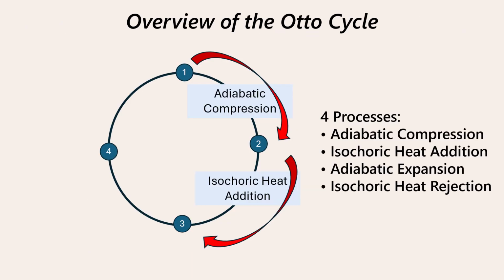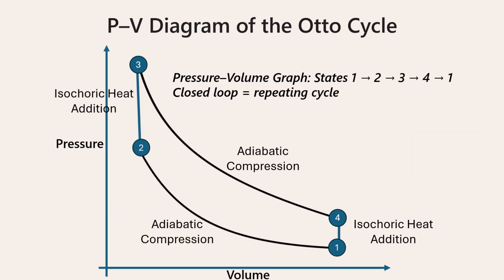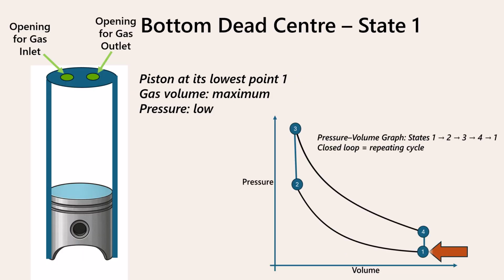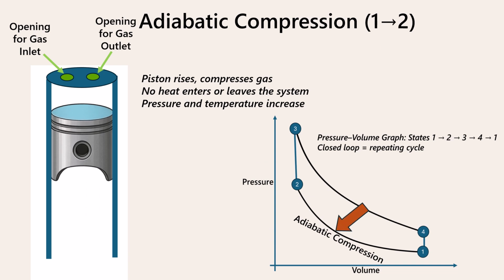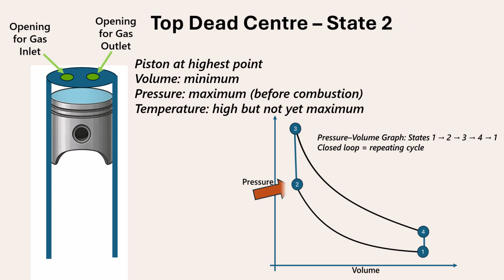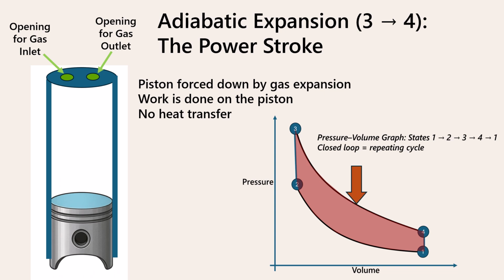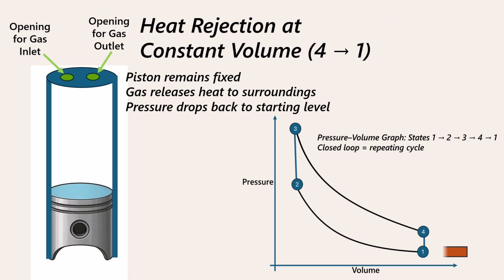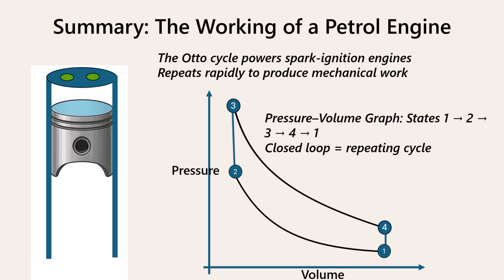How the Otto Cycle Works – Thermodynamics of Petrol Engines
How does the Otto Cycle power petrol engines?

In this Prep4Uni.online educational video, we explain how the Otto Cycle works as the ideal thermodynamic model behind many petrol engines. Using clear diagrams, piston animations, and a pressure–volume (PV) diagram, the video shows how compression, heat addition, expansion, and heat rejection work together to convert thermal energy into mechanical motion.

The Otto Cycle is important because it connects classroom thermodynamics with the real operation of petrol engines. It helps students understand why compression matters, how combustion raises pressure and temperature, and how expanding gases produce useful work.

What you’ll learn:
• What the Otto Cycle represents in petrol engine analysis
• The four main thermodynamic processes in the ideal Otto Cycle
• How the piston moves during compression, heat addition, expansion, and heat rejection
• How to interpret the pressure–volume (PV) diagram
• Why ideal cycle assumptions are useful even though real engines are more complex
• How heat input, work output, and efficiency are connected

Related Prep4Uni.online pages:
Thermodynamics:

This video is suitable for students preparing for university-level physics, mechanical engineering, engineering thermodynamics, energy systems, and internal combustion engine studies.

Prep4Uni.online provides free educational resources to help students prepare for university studies and future careers.